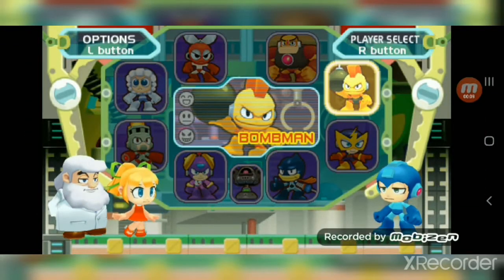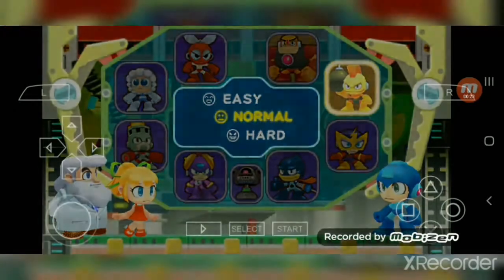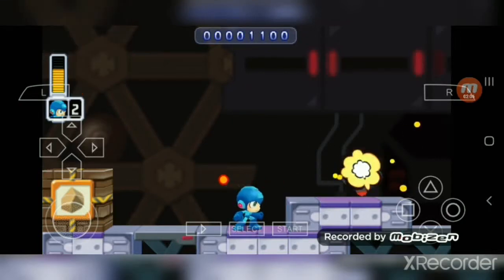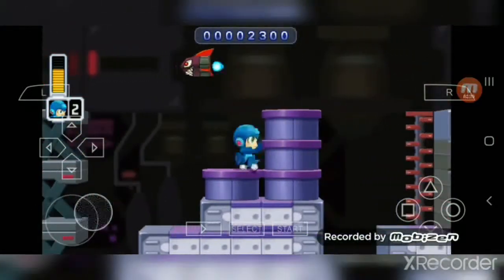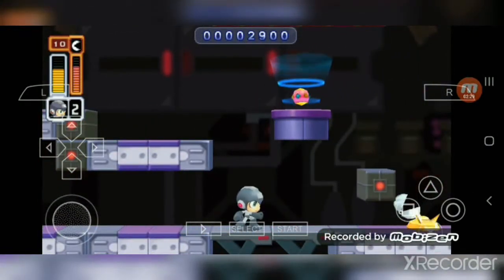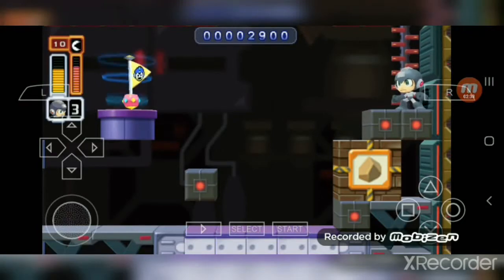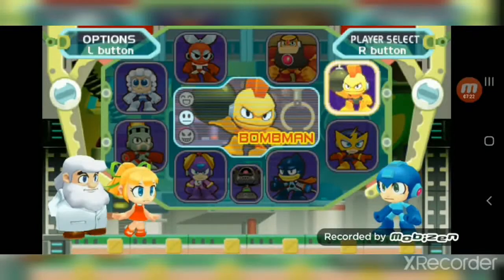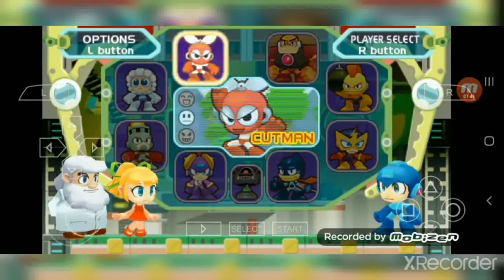Mega Man Powered Up Campaign mode part 8M Bombman's stage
Mega Man Powered Up is an old game from 2009 which is a remake from the original Mega Man 1. It has 3 gamemodes which is Campaign, Challenges, and Construction. It also has 2 new robot masters which are Timeman and Oilman. Its pretty much fun at all.